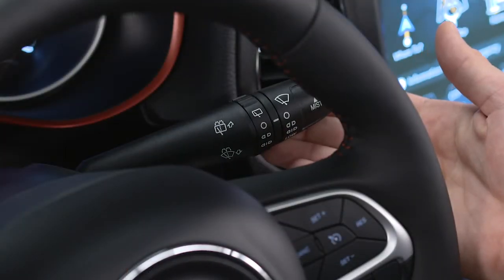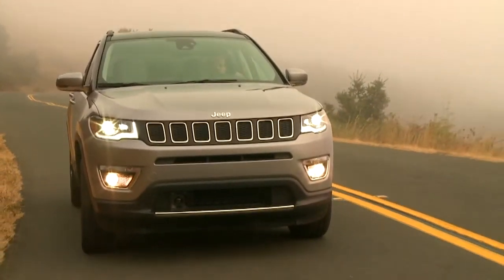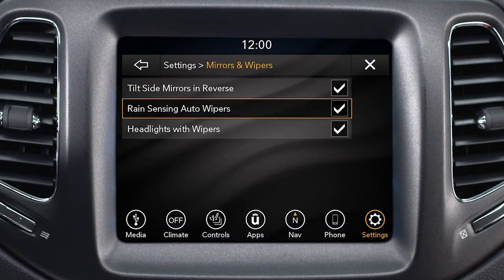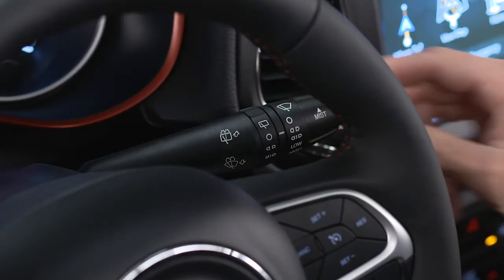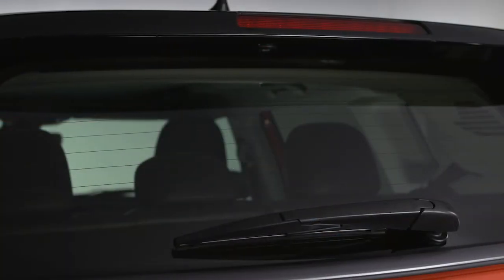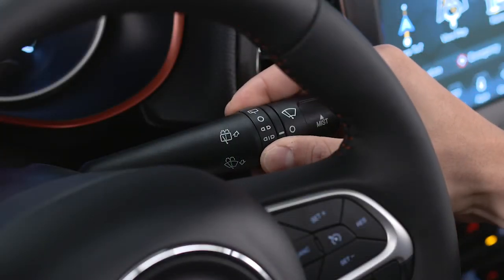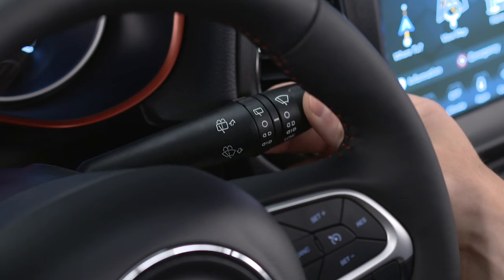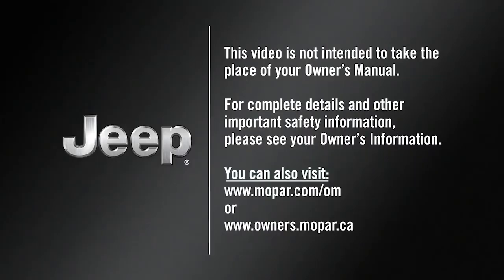Windshield Wiper/Washer Operation | How To | 2021 Jeep Compass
Your windshield wipers and washer system offers numerous settings for a wide range of weather conditions. This video shows you how to make the most of your 2021 Jeep Compass washer/wiper system. You'll learn how to spray washer fluid, how to change your windshield wiper speed, how to adjust intermittent wipers, and how to use the Mist option.

Transcript

[music playing]

You’ll find the windshield wiper/washer lever to the right of the steering wheel.
Turn the wiper knob to the first or second position for intermittent settings. Turn it to the third position for low speed wipers. Turn it to the fourth position for high speed wipers.
Push the lever up to the Mist position and then release it, to activate a single wiping cycle.

If equipped, the Rain-Sensing Wipers function senses moisture on the windshield and automatically activates the wipers for you. You can enable or disable this feature in your Uconnect settings, and adjust the sensitivity with this lever.
To operate the windshield washer jets, pull the lever toward you. The washer jet will run continuously until you release the lever or until the fluid runs out. The wipers will operate as long as you hold the lever in this position.
If you need to clear the rear window, turn the control to the first position for intermittent rear wipers. Turn it to the second position for continuous rear wipers. To spray the rear window, push and hold the lever away from you. The spray will run up to 30 seconds. The wipers will run as long as you hold the lever in this position.